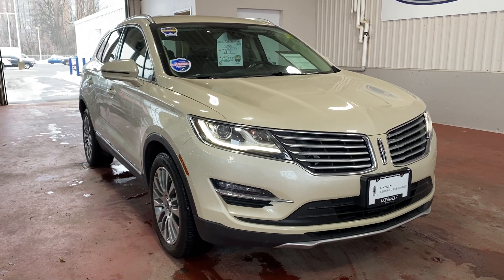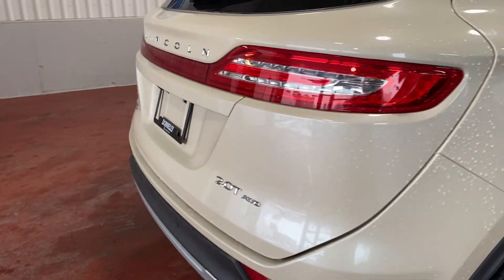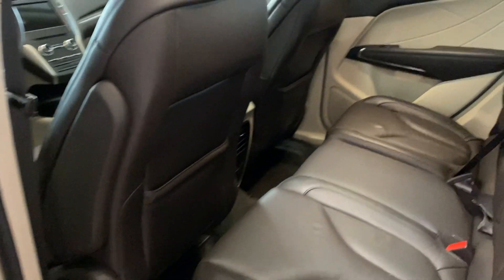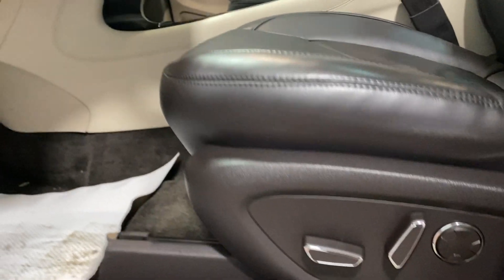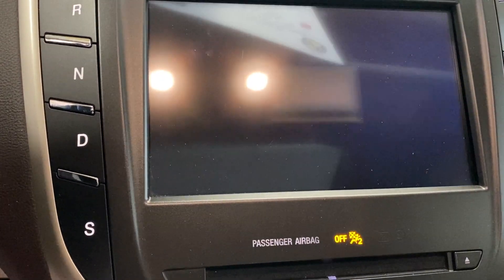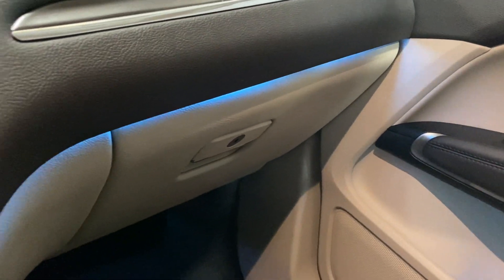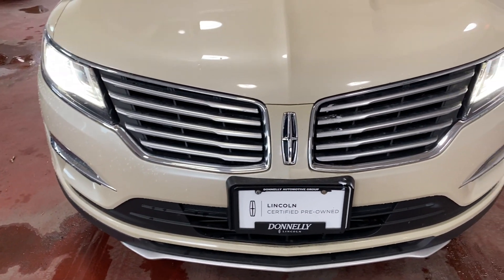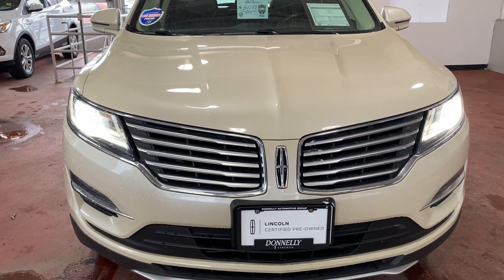2018 Lincoln MKC Walk Around!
Welcome visitors! Follow along this walk around of our certified pre-owned 2018 Lincoln MKC available for sale at Donnelly Lincoln, located at 2496 Bank Street, Ottawa, Ontario, Canada. Enjoy!